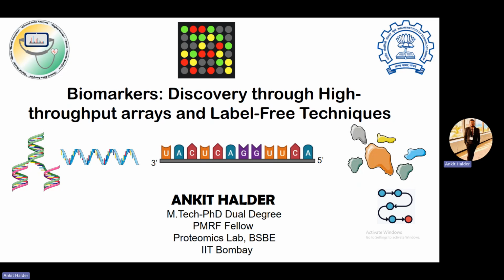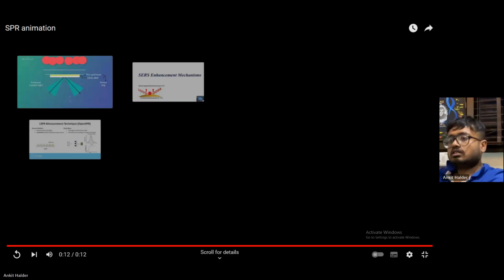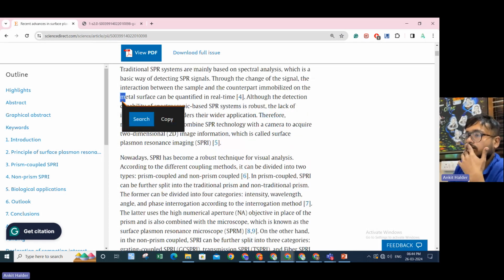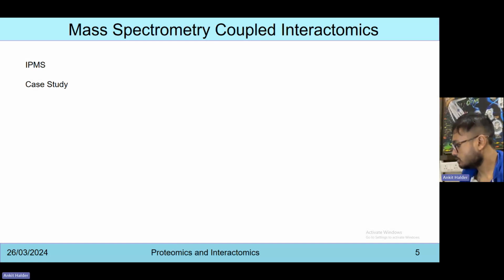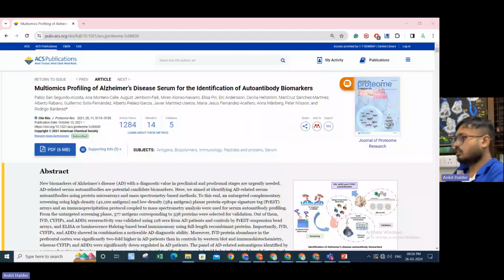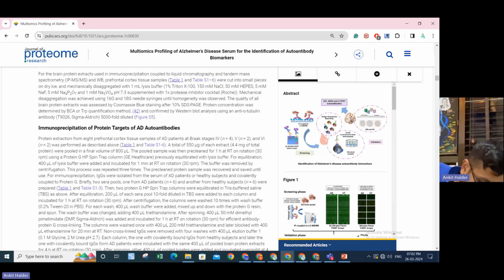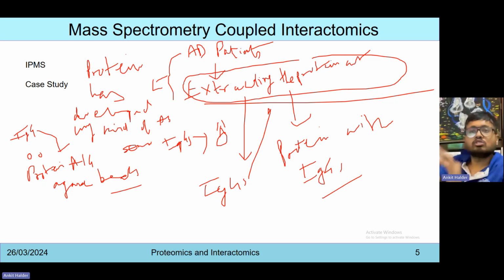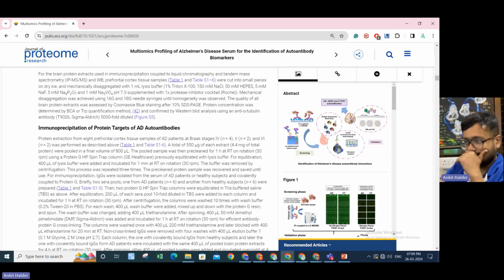Interactomics:Basics and Applications- Week 9